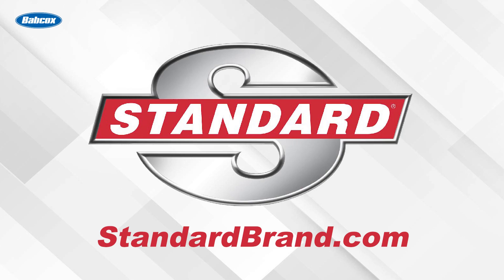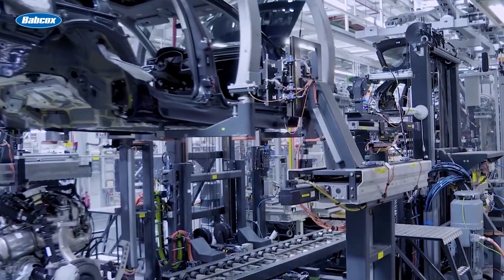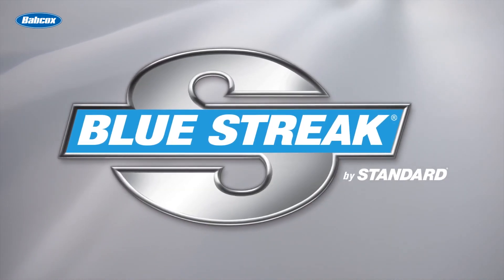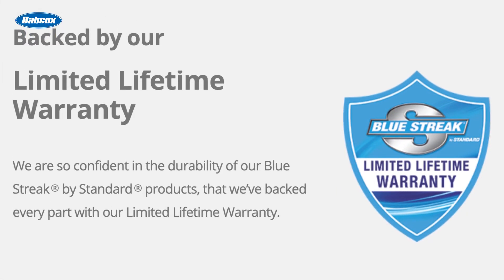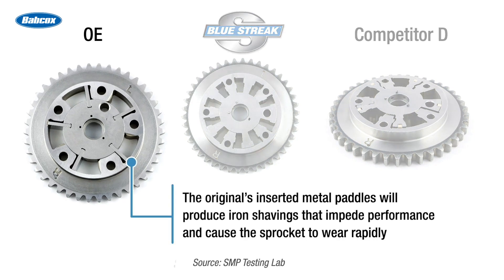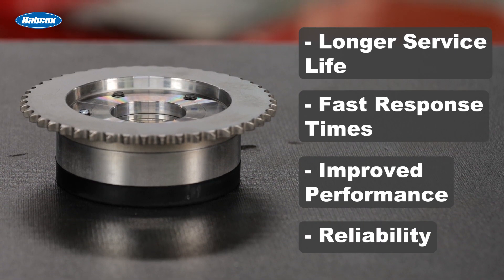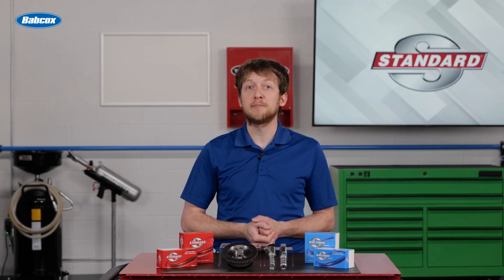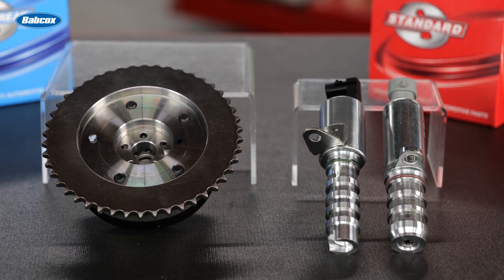VVT Systems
It's important to remember that VVT is a system, not a single component or a part.